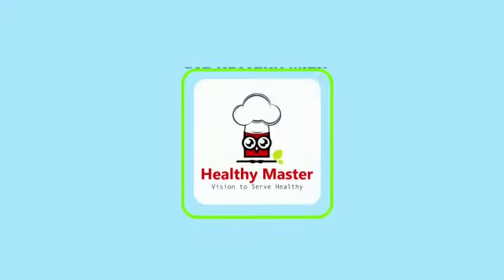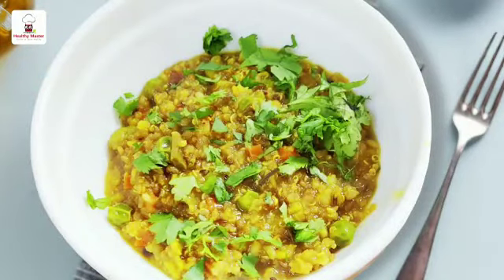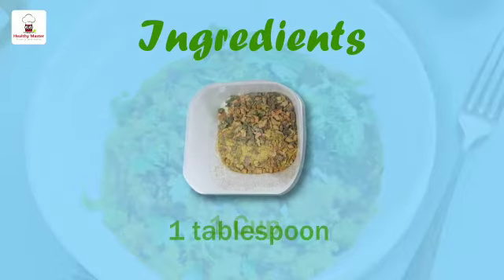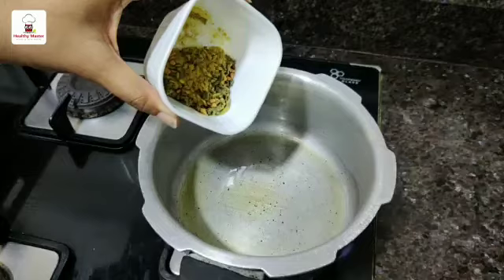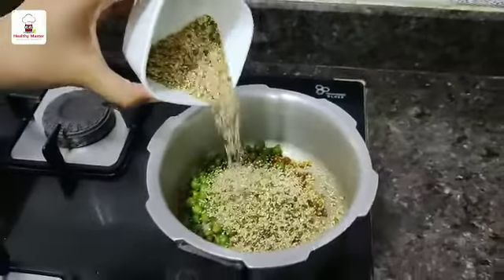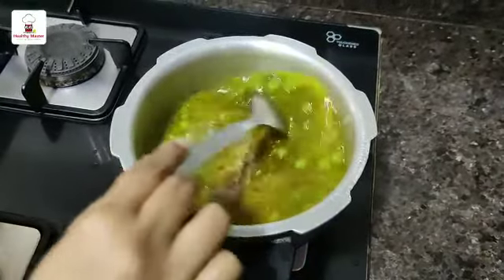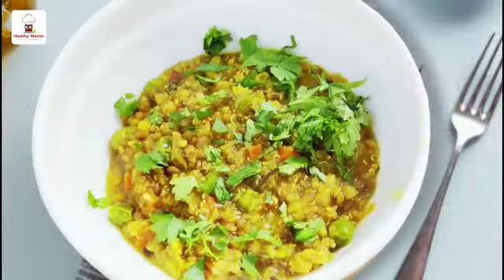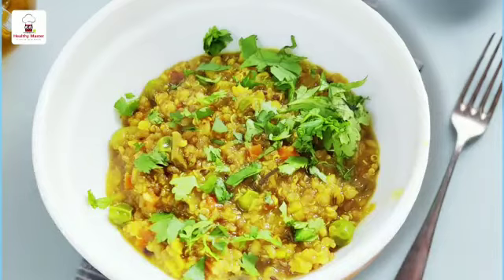Quinoa Dalia Recipe | Vegetable Quinoa Dalia | Healthy Master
Quinoa is a very healthy grain. It is a complete protein and fantastic wheat-free alternative. Quinoa Dalia Recipe is a delicious preparation of quinoa, vegetables, and spices, cooked together in a single pot. Quinoa Dalia is a quick and simple recipe. Try this healthy and diet Quinoa Dalia Recipe at your home and comment down how much you liked it.

Ingredients for Vegetable Diet Dalia

Desi Ghee - 1 tsp

Split Chickpeas - 1 tbsp

Quinoa - 1 tbsp

Mixed Vegetables - 1 cup

Salt - as per requirement

If you like this recipe, share it with your family & friends.

Or can also order offline via call/msg to 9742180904